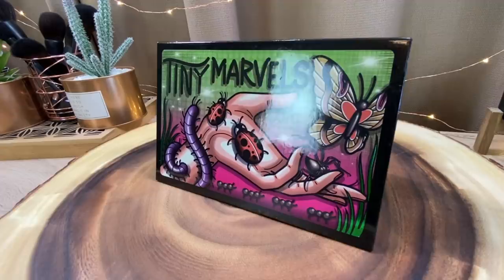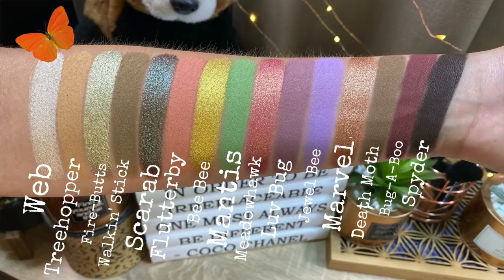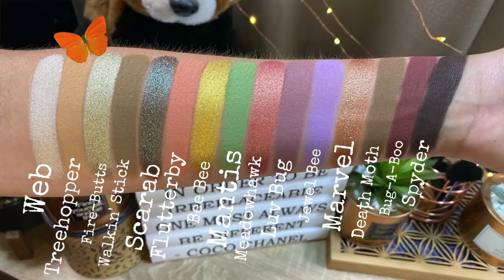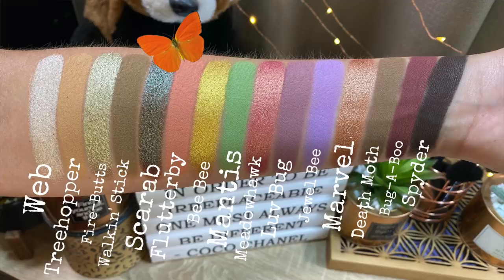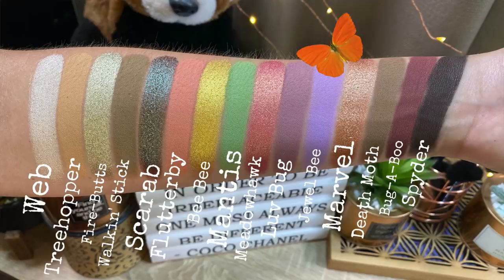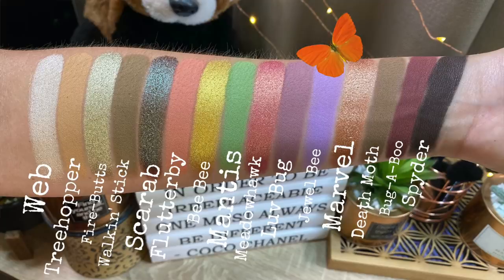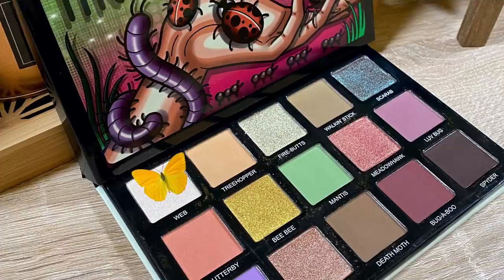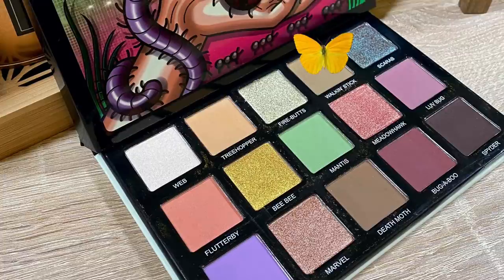TINY MARVELS REVEAL!!! Sydney Grace X Me!!!!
HEY BEAUTIES!!!
Today I am going to be revealing my collaboration with Sydney Grace!
XOXOXOX
-Mel
Send Stuff:
Mel Thompson

TINY MARVELS AVAILABLE 8/7/20 @ 9:00 PST

WHAT'S ON MY FACE:
PRIMERS ETC
MAC SKIN REFINED ZONE:
MILK MAKEUP BLUR PRIMER:
BECCA ANTI FATIGUE:
CONCEALER
GIORGIO ARMANI POWER FABRIC CONCEALER:
BECCA UNDER EYE BRIGHTENING POWDER:
FOUNDATION:
ESTEE LAUDER HYDRA RESCUE:
POWDER SET
LA MER THE POWDER:
POWDER BUFF
SISLEY 01  IRISEE:
BRONZER
CHARLOTTE TILBURY AIRBRUSH MEDIUM:
BLUSH
FLUTTERBY FROM PALETTE
HIGHLIGHT
WEB FROM PALETTE
EYES
MY LASH GROWTH SERUM:
(Bronzer as ES)
PAT MCGRATH DARK STAR MASCARA:
WAYNE GOSS OBSIDIAN LINER:
MAC EXTENDED PLAY GIGABLACK (lower lashes)
LIPS
KITTEN LINER
HOURGLASS I’LL NEVER STOP:

TOP: Free People / old
EARRINGS: Nordstrom